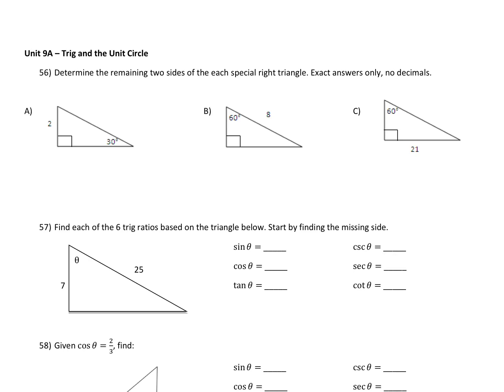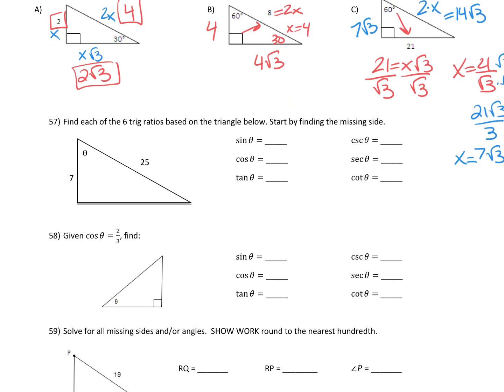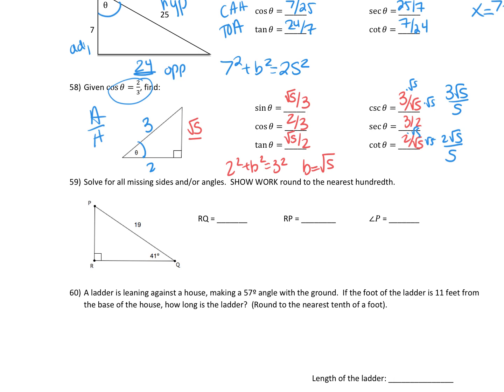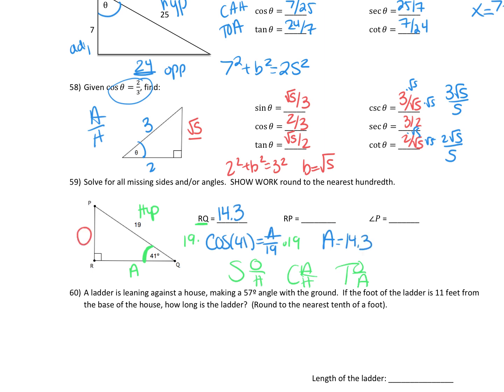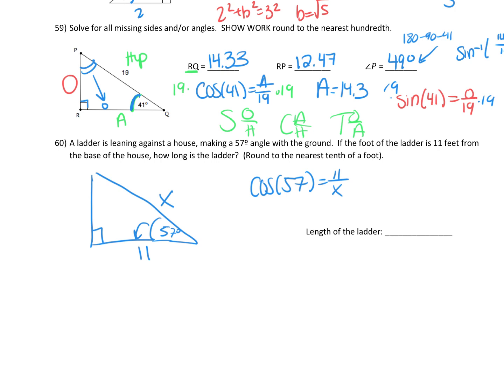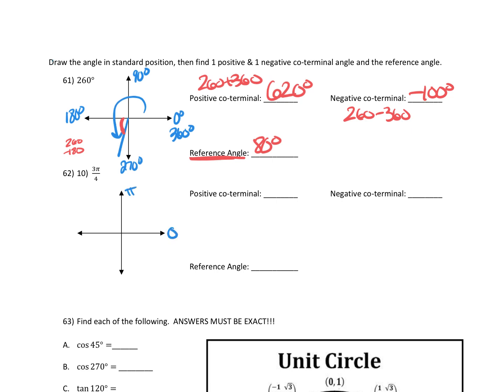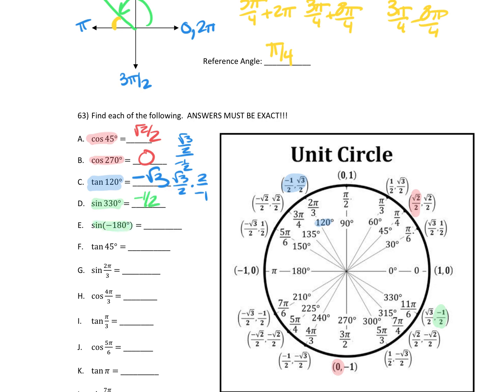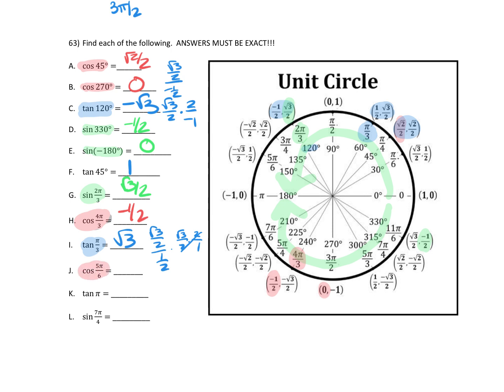9A-Semester 2 Final Exam Review Packet